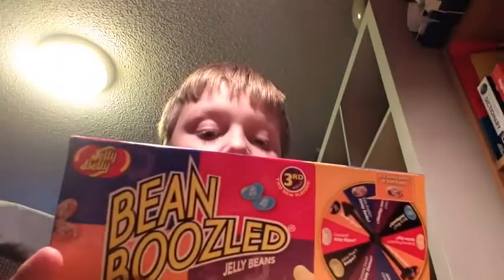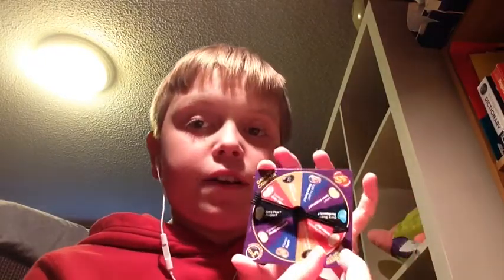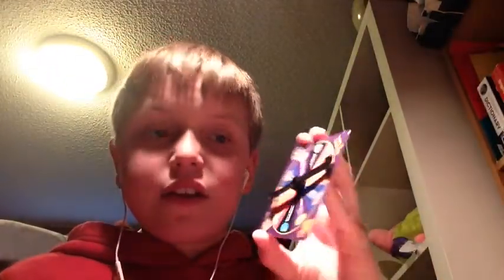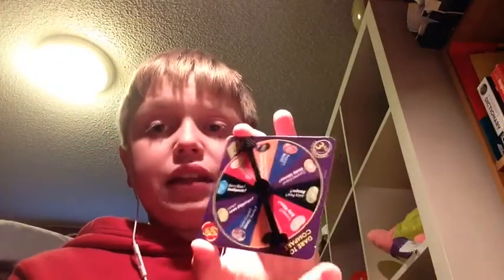Bean Boozled Challenge | Hoejoo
Watch as Hoejoo almost pukes from the Bean Boozled Challenge.

Get Outside! - Jason Farnham
Earthy Crust - Jingle Punks